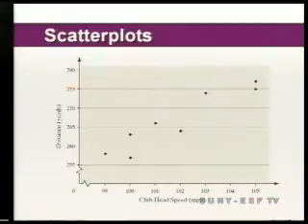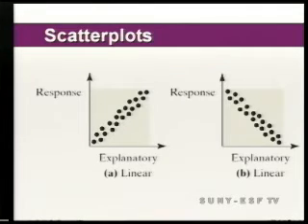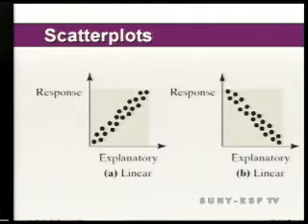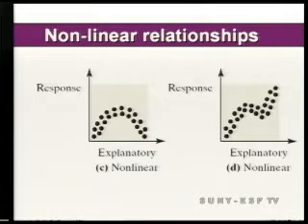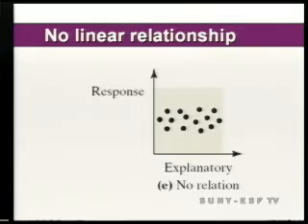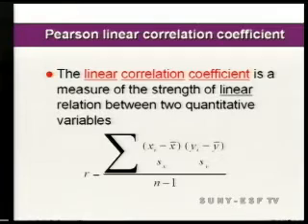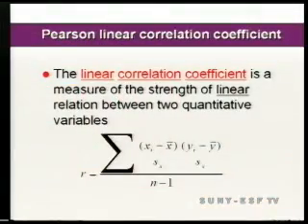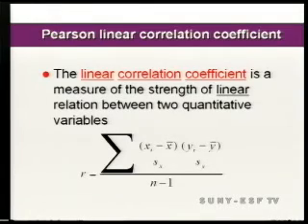Statistics - Scatter Plots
Instructor Diane Kiernan discusses scatter plots.  Segment produced by SUNY-ESF Productions at State University of New York College of Environmental Science and Forestry, (SUNY ESF) Syracuse, NY.